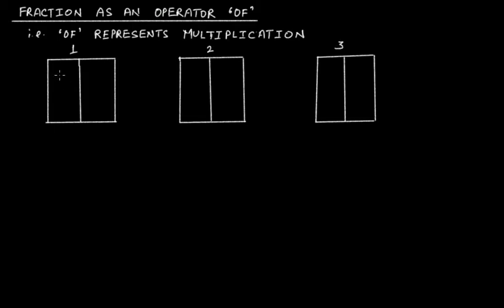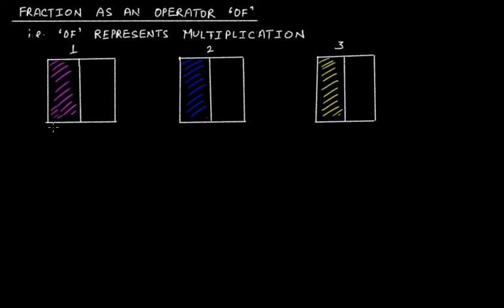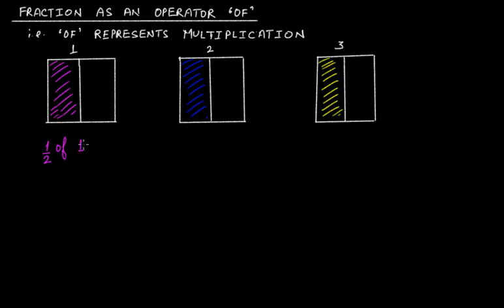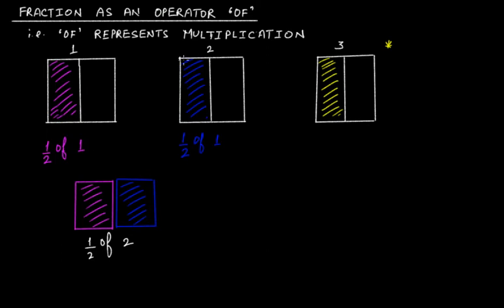Fraction As An Operator 'OF' || Grade 7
In this video lecture we discuss the following:
"Fraction as an operator 'OF'"